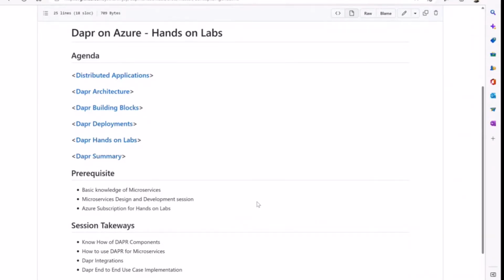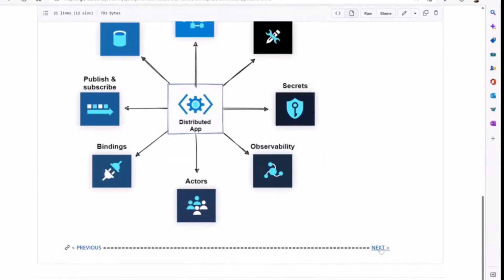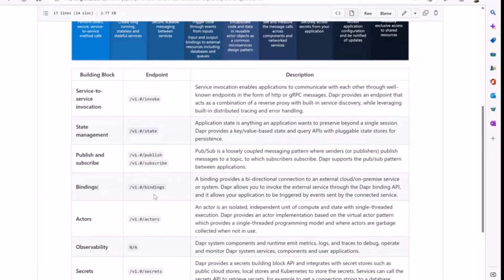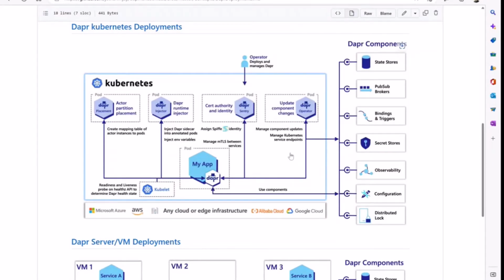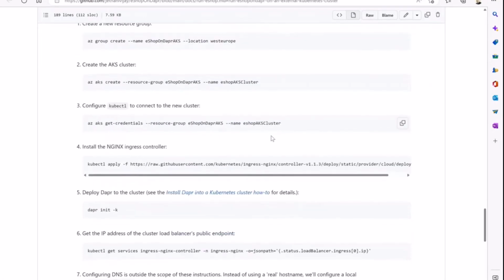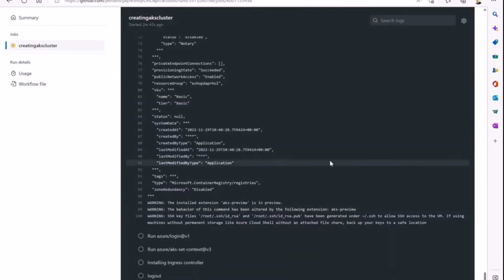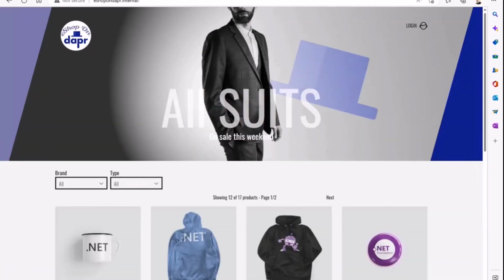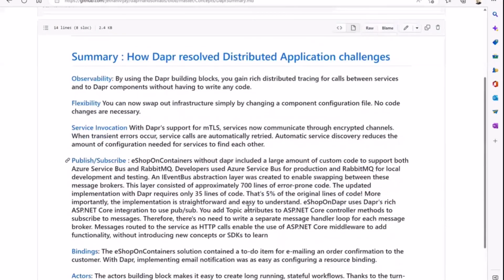Dapr on Azure - Hands on Labs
Dapr - Distributed Application Runtime Hands on Labs

Workloads - Dapr , Kubernetes, AKS, Azure Service Bus, Microservices, Redis, DevOps - Github Actions

Agenda
1. Distributed Application Requirements
2. Dapr Architecture
3. Dapr Building Blocks
4. Dapr Deployments
5. Dapr Hands on Labs
6. Dapr summary